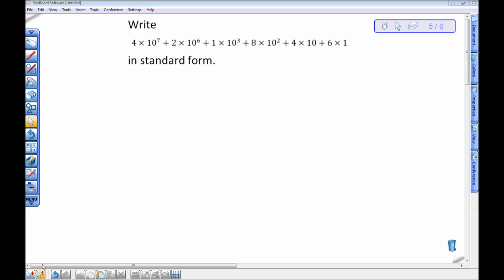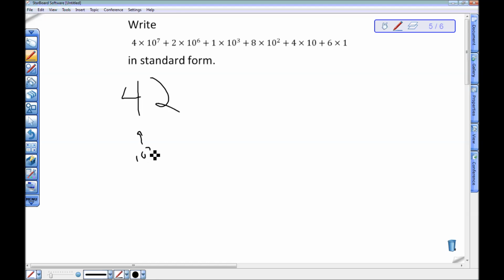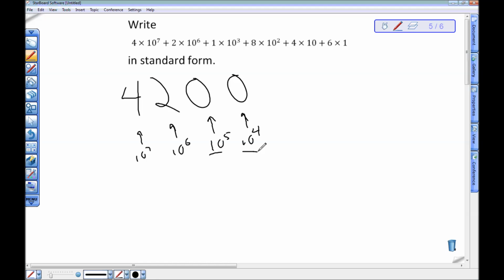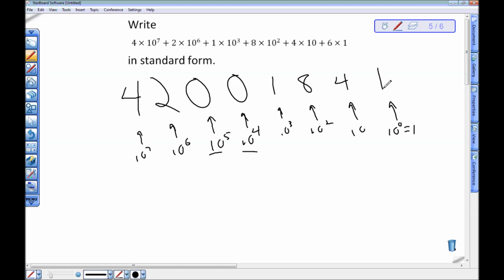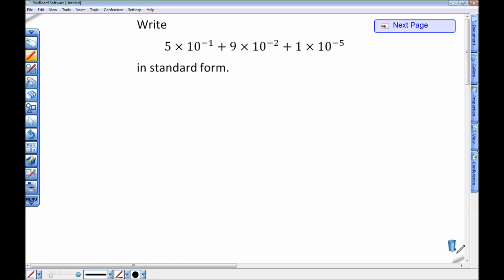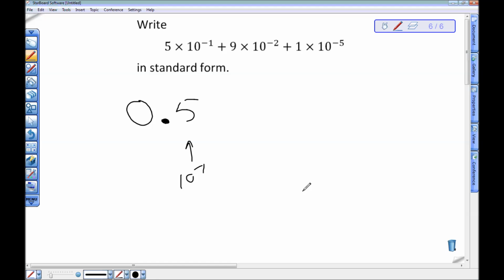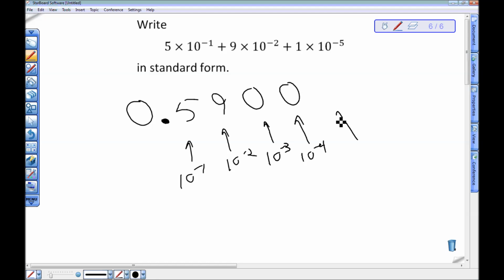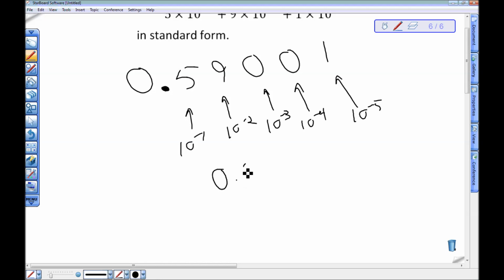Writing Numbers in Standard Form from Expanded Form